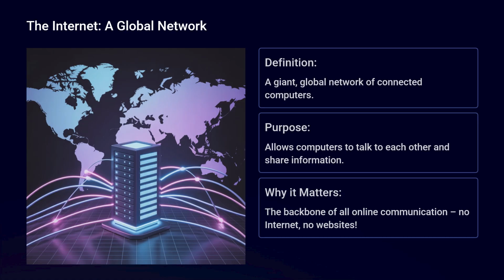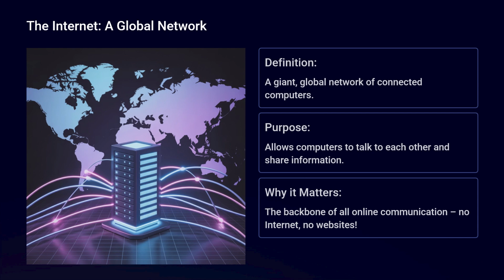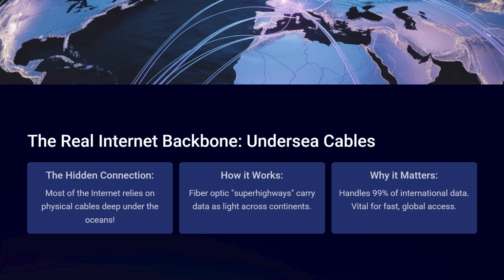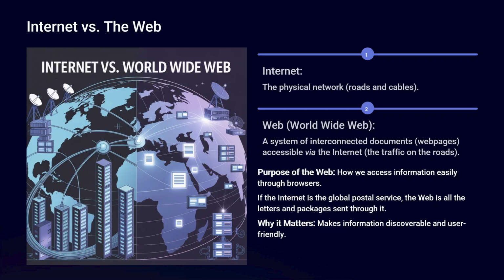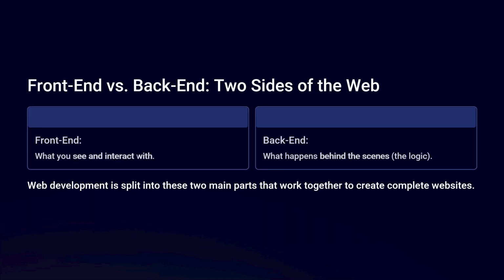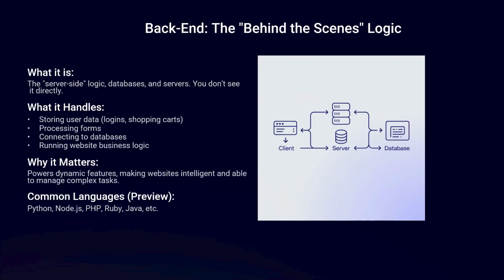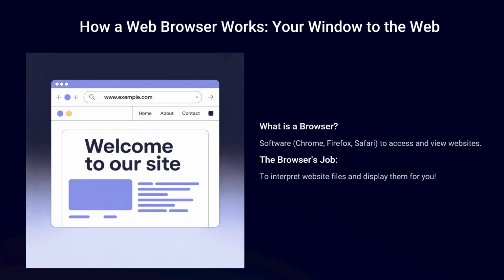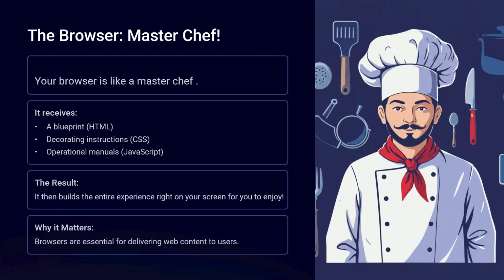3. Understanding the Fundamentals of Web Development | HTML Tutorial for Beginners – Full Course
Welcome to the **Web Development for Beginners** series! In this episode, we’ll break down complex web concepts into simple, relatable ideas using real-life analogies.

💡 What You'll Learn:
• The surprising truth about undersea cables 🌊
• Internet vs. Web – What’s the difference?
• What is HTTP and how do browsers communicate with websites?
• What is a Web Server and why is it important?
• Front-End vs. Back-End Development (with house analogy 🏠)
• The role of HTML, CSS & JavaScript in building websites
• How a Web Browser works (step-by-step)

🔧 Whether you’ve never written a line of code or are just curious how the internet works, this video will give you the **foundational knowledge** you need before learning to code.

👇 Got a question about how the web works? Drop it in the comments!